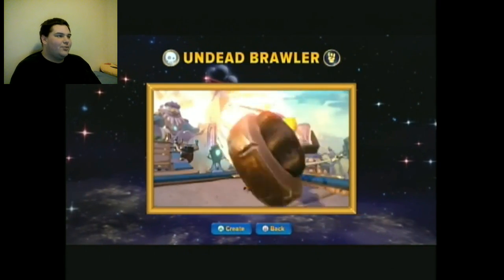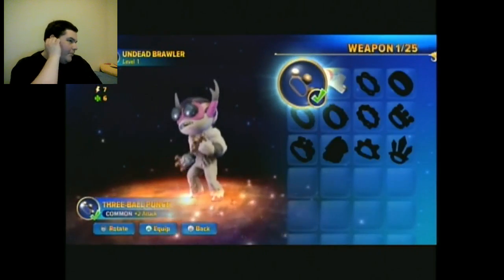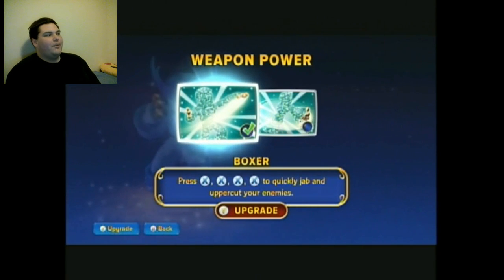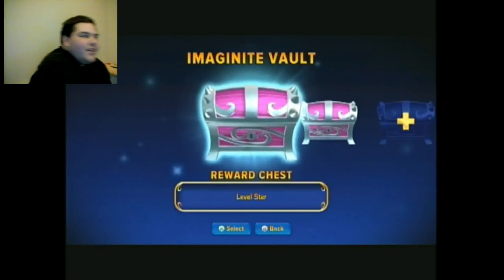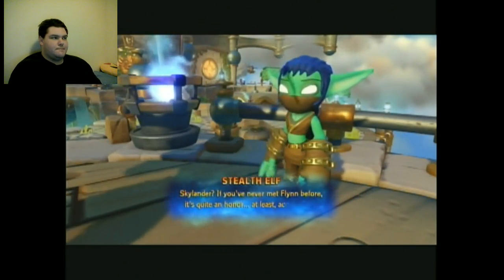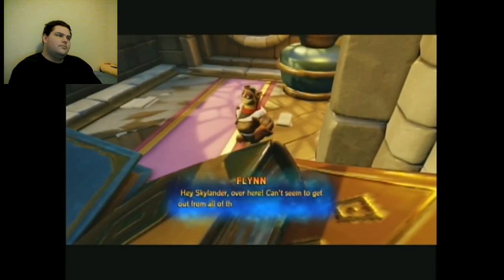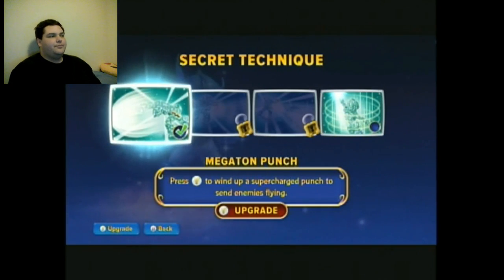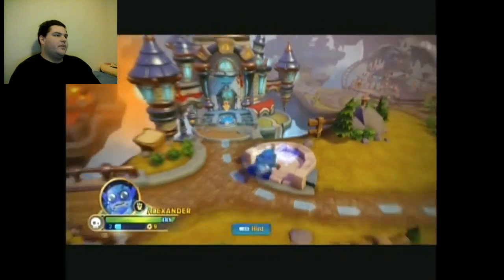Skylanders - Imaginators - Part 2 - Alexander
The manliest thing that sparkles since MAJOR ALEXANDER LOUISE ARMSTRONG!